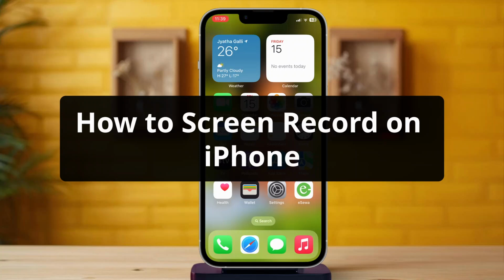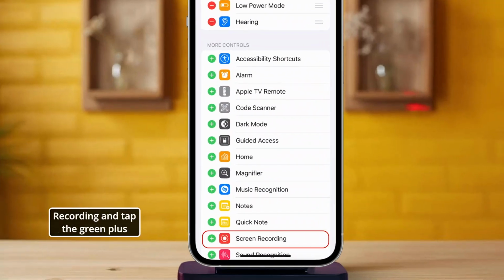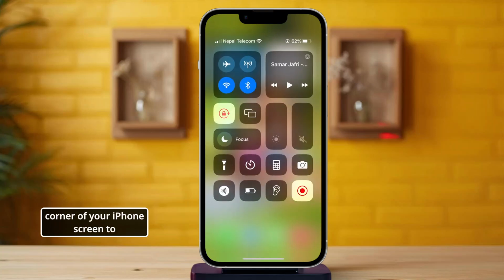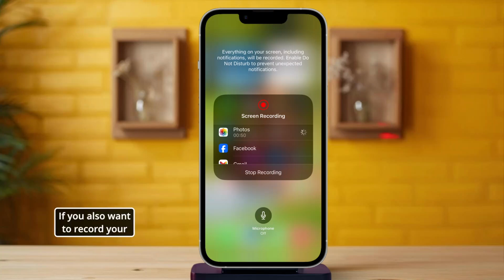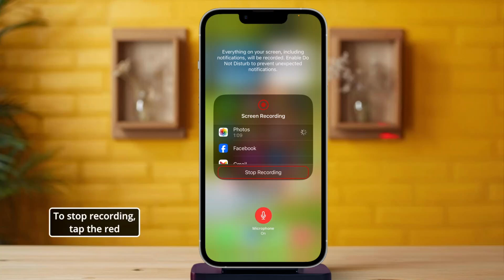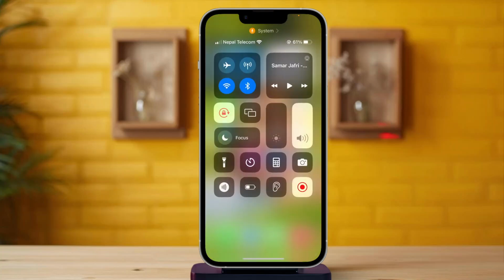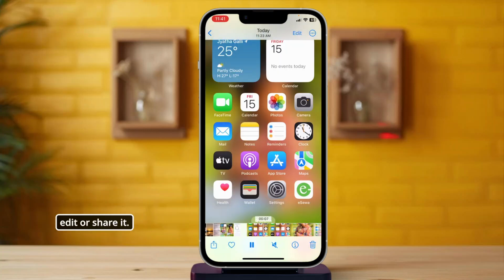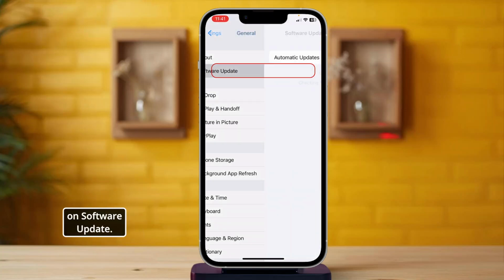How to Screen Record on iPhone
Learn how to screen record on iPhone with this easy step-by-step tutorial. Whether you want to record gameplay, tutorials, or save important moments on your screen, this guide will help you use the iPhone screen recording feature quickly.

In this video, you'll discover how to record screen on iPhone and how to enable screen recording on iPhone devices. You'll also learn how to screen record iPhone with sound, record iPhone screen with audio, and use iOS screen recording tools in 2026.

Timestamps:
0:00 Introduction
0:18 Enabling Screen Recording on iPhone